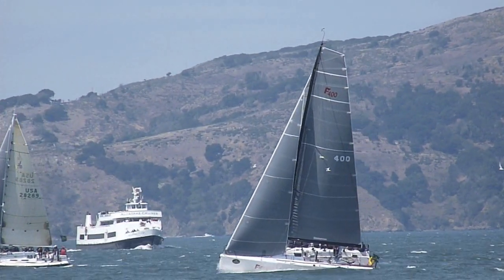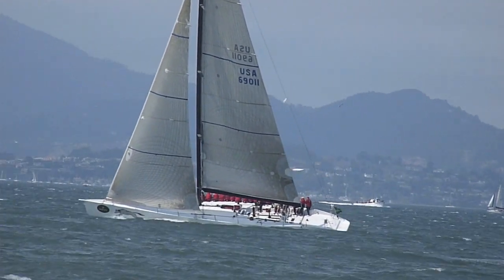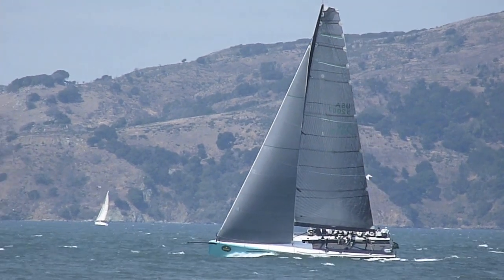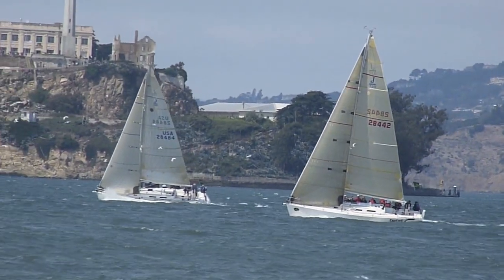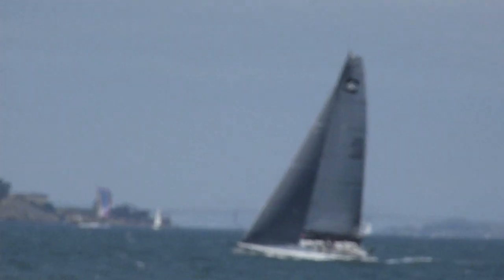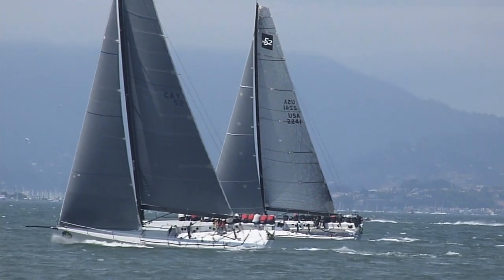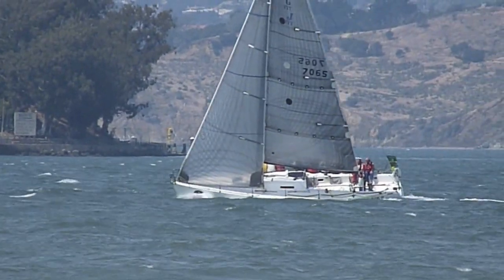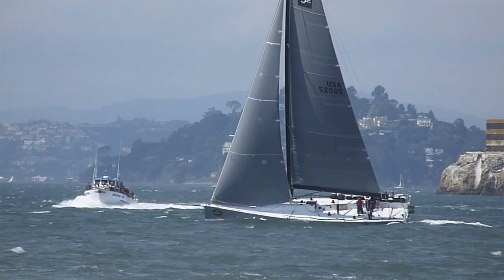2011 ROLEX BIG BOAT SERIES- IRC FLEET ACTION DAY 4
Boats in the IRC fleets-- mostly the IRC A fleet-- in action on day 4 of the Rolex Big Boat Series on San Francisco Bay.  This annual regatta is hosted by the St. Francis Yacht Club.